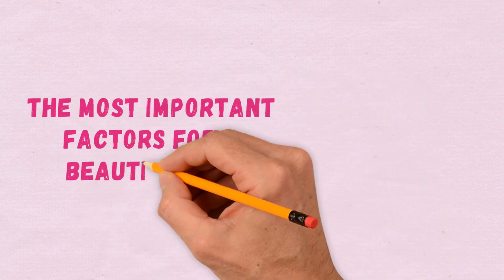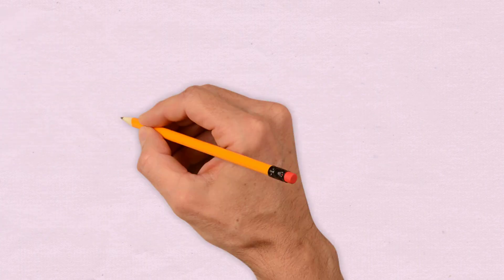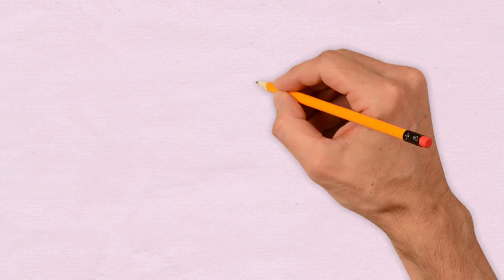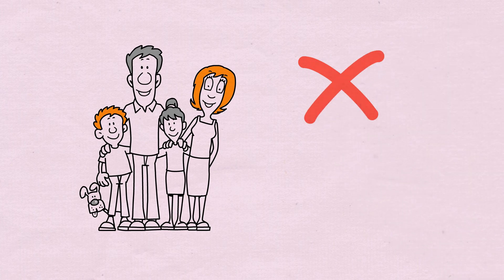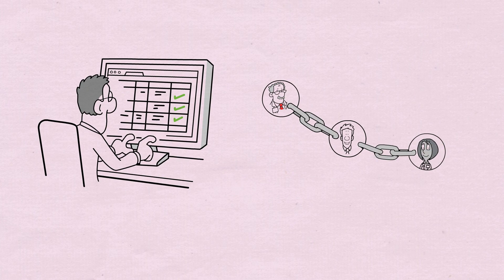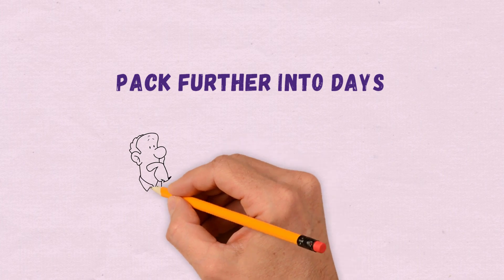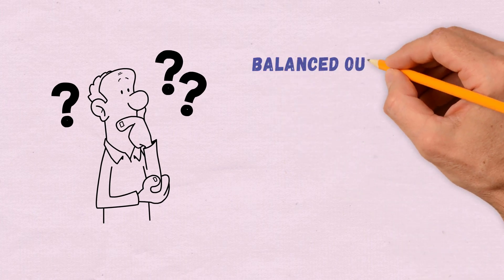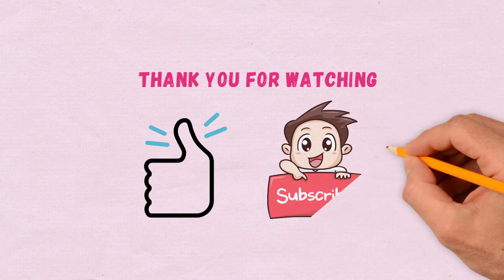The Most Important FACTORS for a Beautiful Life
Life is so short, and priceless moments can easily get lost in a state of chaos, social media, and conflict. Often situations beyond our supervision induce setbacks, and other times our own decisions severely hamper the values that are important to us. We all have varied desires and goals in life, and one truth we all have in common would be that the lack of some moments in life makes us feel imperfect. While our existences and preferences may vary, several things are significant in sustaining a beautiful life.